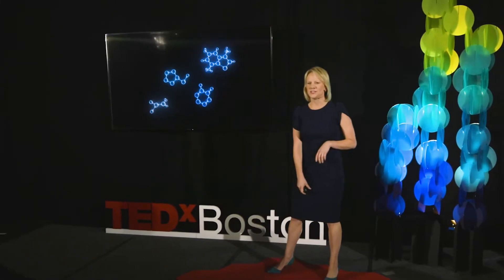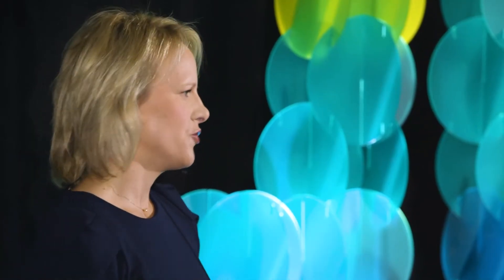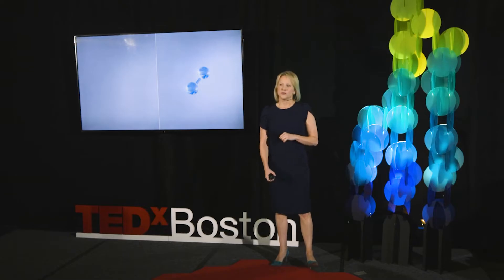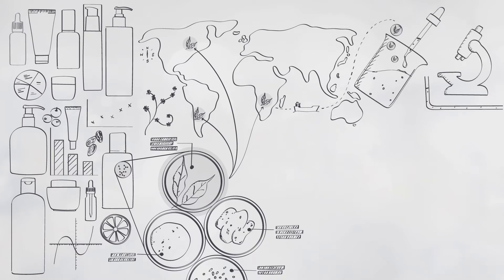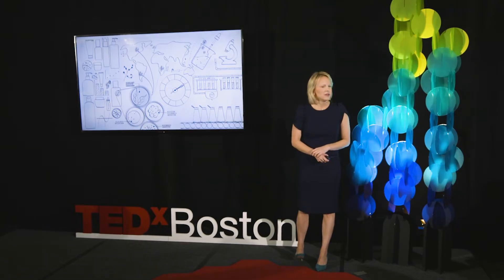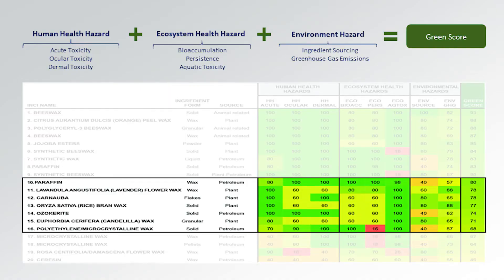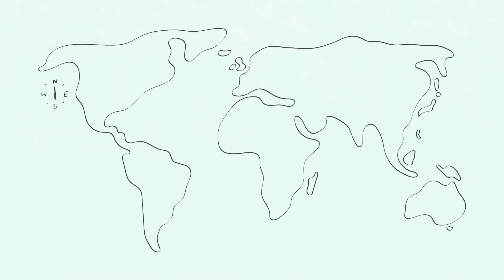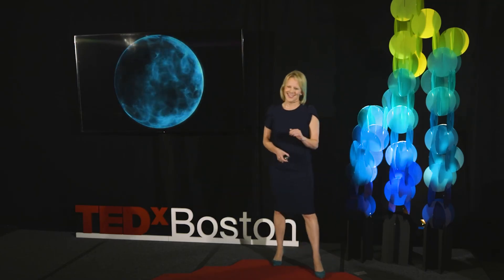The Beauty of Green Chemistry | Heidi Bialk | TEDxBoston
We've created a tool that enables the sustainable design of our products in real-time. It's roots are deeply tied to chemistry and how the smallest of choices can have a lasting impact on our planet. The beauty of the tool is that it has has the potential to be applied well beyond our own sector.

Beauty, Chemistry, Data, Design, Vision Board certified toxicologist with a breadth of experience in the Commercial, Foods and Consumer Products sectors. Passionate about creating positive change, partnering and learning from others, and communicating science in meaningful ways. A writer at heart. This talk was given at a TEDx event using the TED conference format but independently organized by a local community.